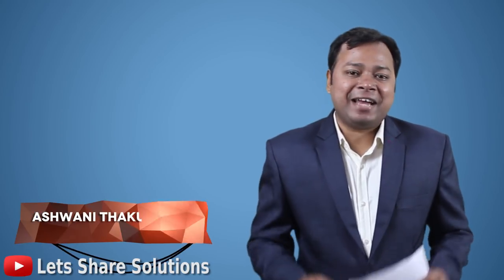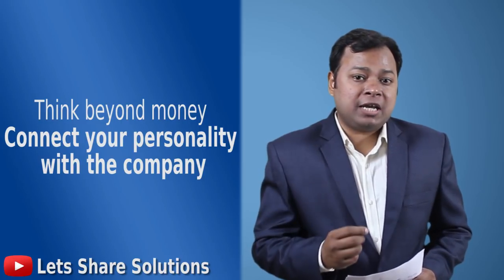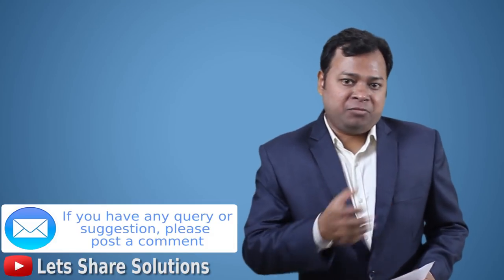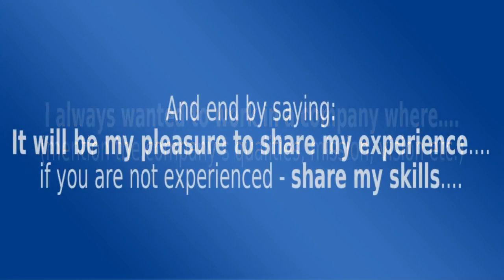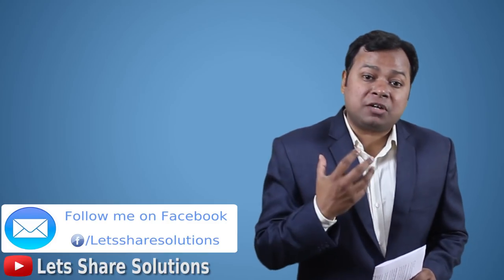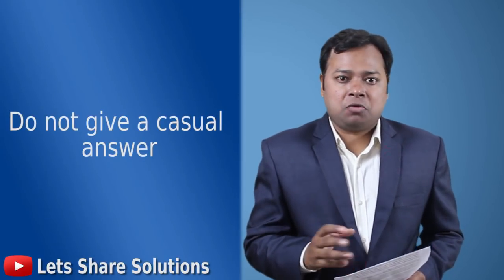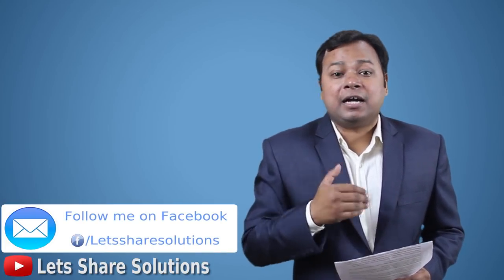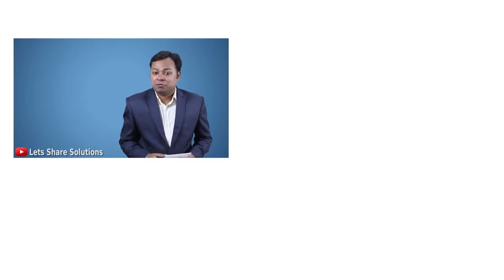Why do you want to work for us (our company) | Best way to Answer this Interview Question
Best way to answer the Interview Question "Why do you want to work for us" or "Why You Want To Join Our Company"

Video Title: Why do you want to work for us (our company) | Best way to Answer this Interview Question